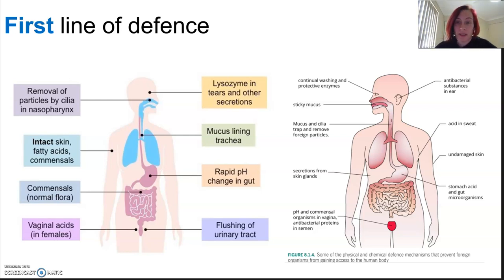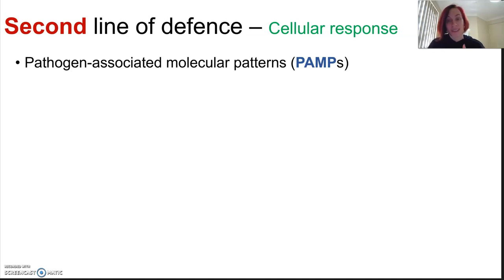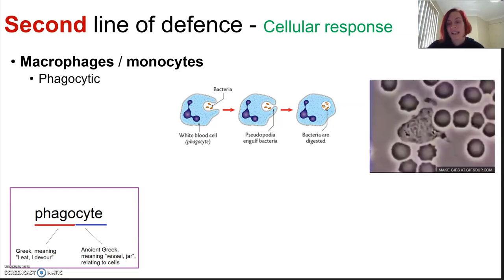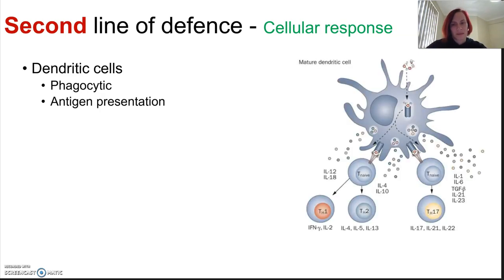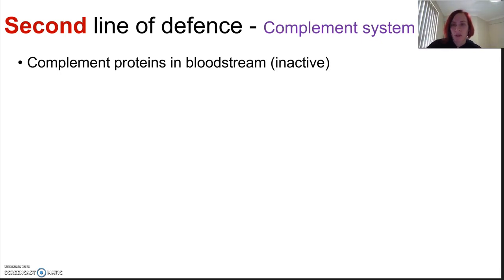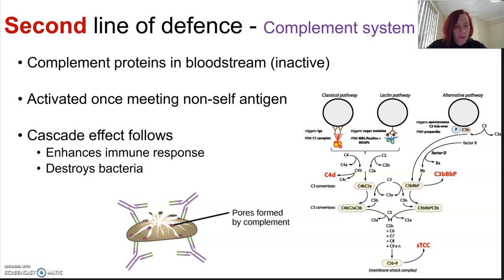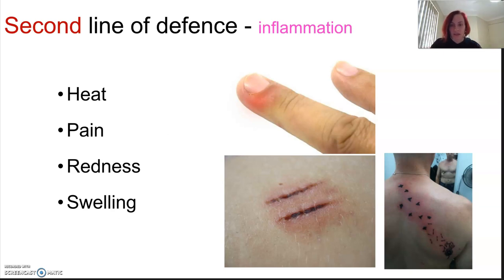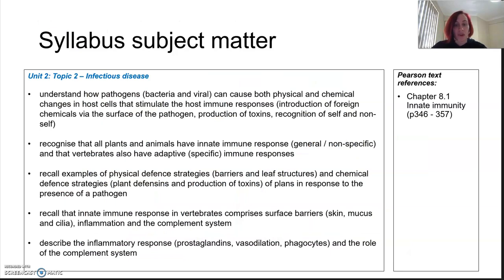Innate immunity (Part 2 - Second line of defence)